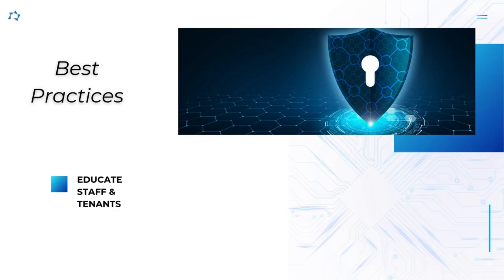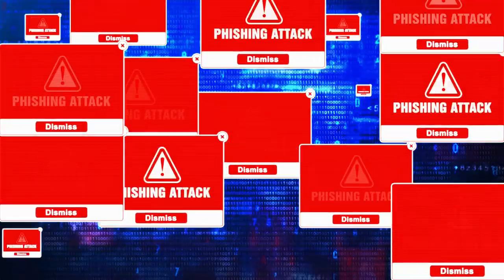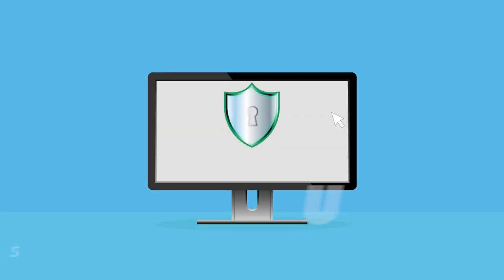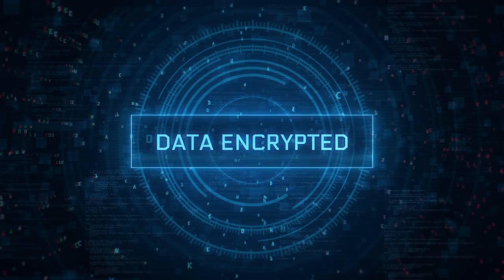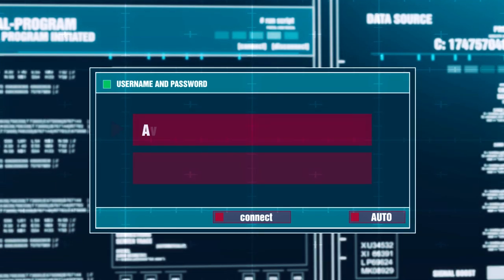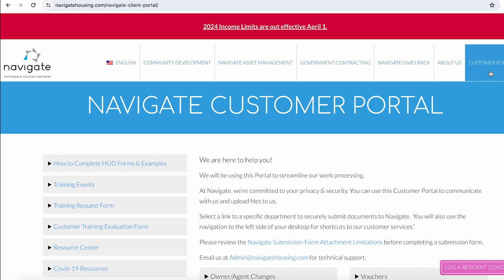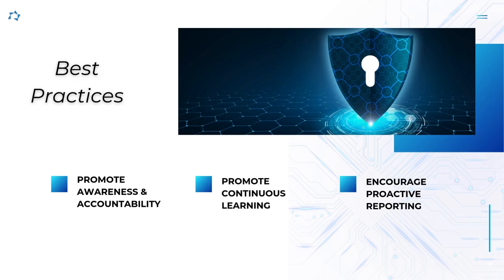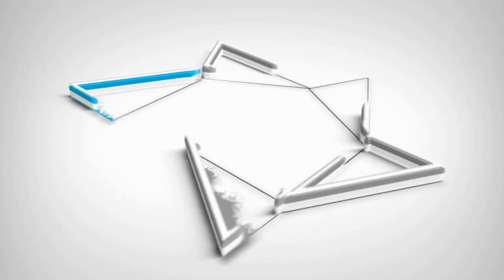Tuesday Tip: Cyber Security Best Practices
In this week's tuesdaytip, our summerseries on cybersecurity continues with best practices to deter threats on multifamily properties.